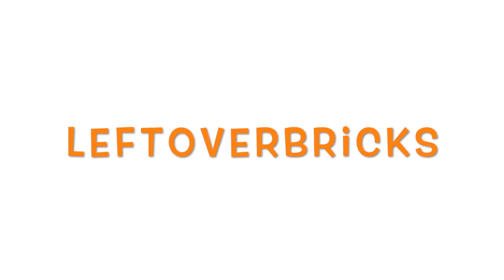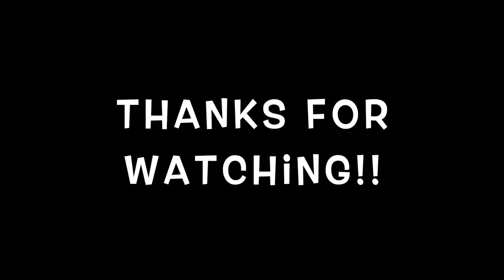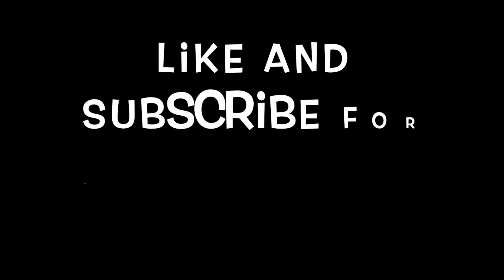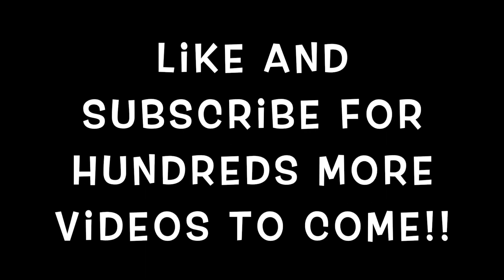Cute Lego Speed Champions 75872 Audio R18 e-tron quattro 2016 Race Car Set Quick Look /Overview/Tour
Here is another awesome Lego Speed Champions set from back in 2016!!  I especially love the tile piece attached to the roof and tail of this car - it really adds something special!!  This set took me quite a while mainly because of the precision required to attach all the stickers!!